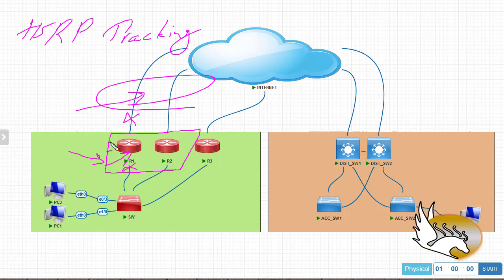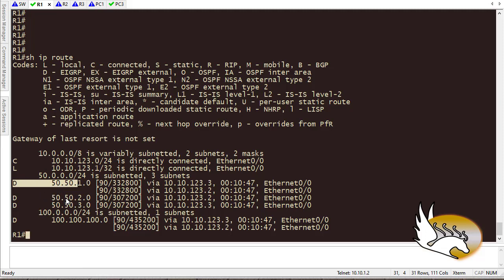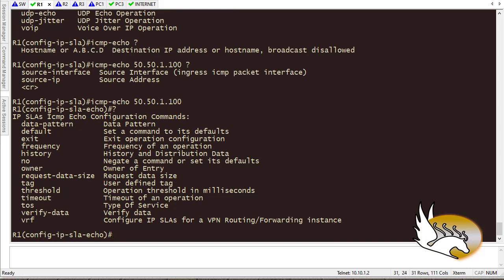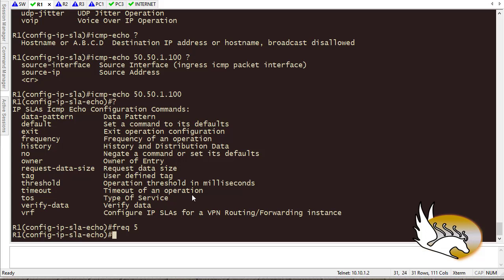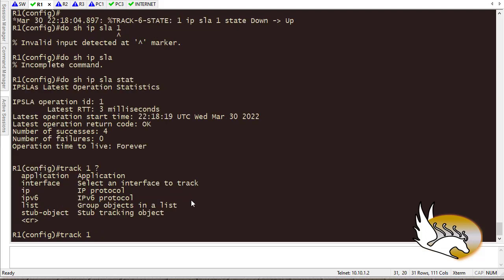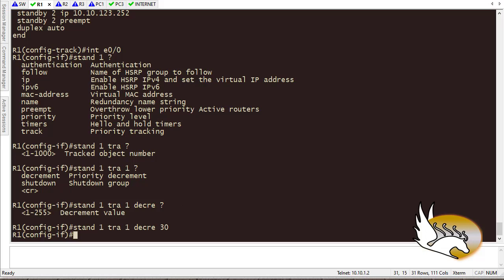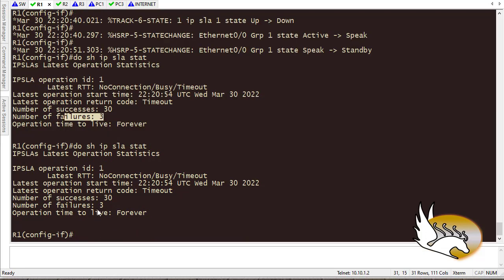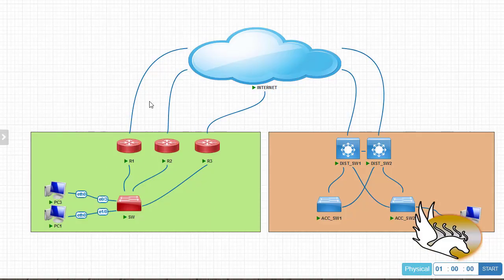How to Configure HSRP Tracking on Cisco Routers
What is HSRP (Hot Standby Router Protocol) Tracking and how to configure that